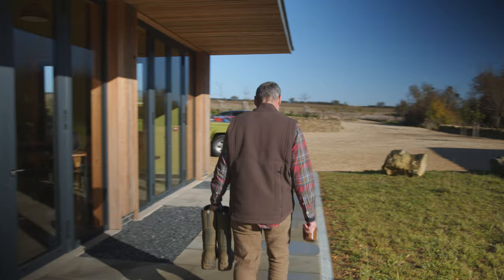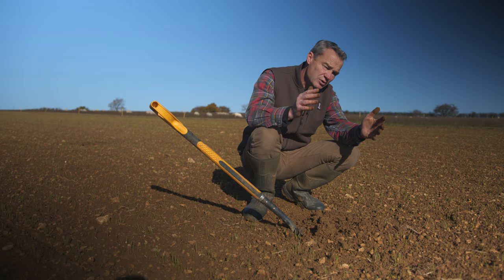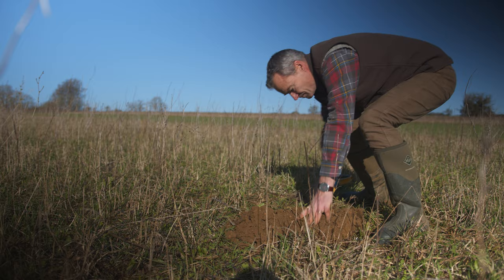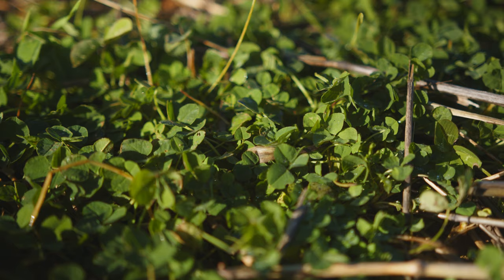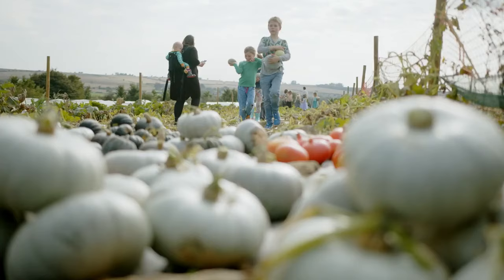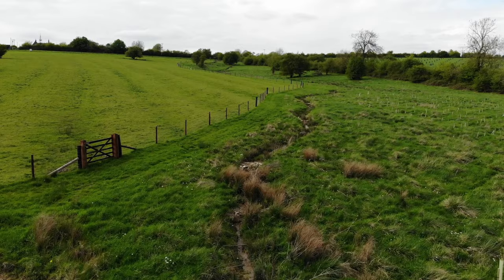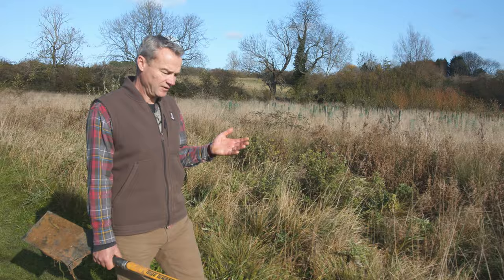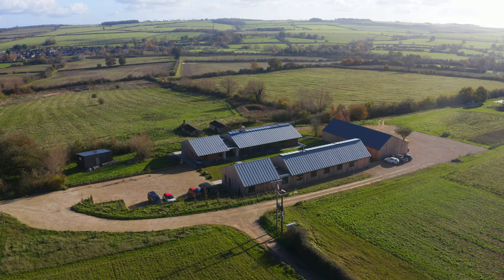Virtual Winter Farm Walk: Introduction to Honeydale farm with Ian Wilkinson | Jan 2021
Join FarmED Founder, Ian Wilksinson, on a virtual farm walk. Of course it’s not the same as actually visiting us at Honeydale Farm, but while we’re unable to welcome you, we hope this serves as a good introduction. This film was shot in winter and hopefully inspires you to come in person, when restrictions are lifted and you can walk, talk and meet with the FarmED team to learn more about sustainable food and agroecology. In the spring and summer the fields at FarmED are full of life and colour, and the FarmED kitchen will be serving delicious, nutritious and sustainable food to refresh you. We’ve an exciting schedule of modules and events lined up for later this year, so do keep visiting our events page to check out what’s going on.

0:00 - 1:18 Intro
1:18 - 7:07 Continuous Cereal Plot
7:07 - 11:01 Herbal Ley
11:01 - 16:41 - Heritage Wheat
16:41 - 17:18 - Heritage Wheat Pt 2
17:18 - 19:44 Wild Bird Seed Mix
19:44 - 20:46 Rye and Vetch
20:46 - 22:36 CSA Kitchen Garden People
22:36 - 23:48 Woodland Shelter Belt
23:48 - 24:48 Natural Bee Hives
24:48 - 25:55 Solar Pannels
25:55 - 33:09 Natural Flood Management
33:09 - 33:57 Natural Flood Management Pt 2
33:57 - 35:23 Apiary
35:23 - 37:55 Orchard
37:55 - 38:45 Outro

FarmED is the new Centre for Farming and Food Education based at Honeydale Farm in the Cotswolds.

Our mission is to accelerate the transition towards regenerative farming and sustainable food systems by providing space and opportunity for inspirational education, innovative research, practitioner-led knowledge exchange events and personal development.

The farm is a diverse mix of low input arable and temporary grass, and organic permanent pasture. Our trial plots include blocks of sainfoin, herbal ley, barley, heritage wheat, wild bird seed and various cover crops. The grassland is managed by mob grazed sheep.

At the heart of FarmED are two impressive eco-buildings – one providing space for conferences, lectures, workshops and special events; and the other a farm to fork kitchen and food space, and a regenerative business incubator.